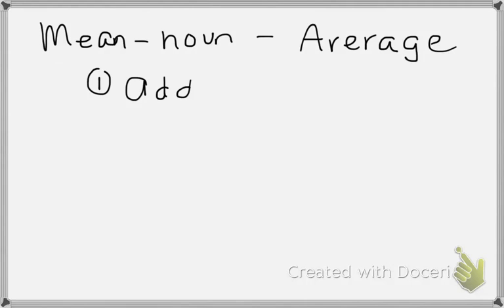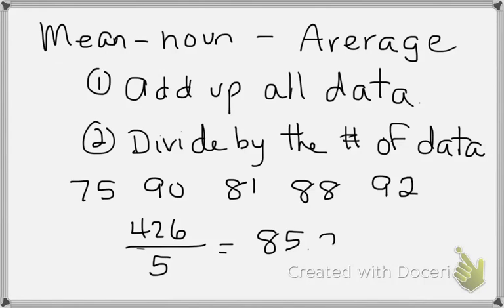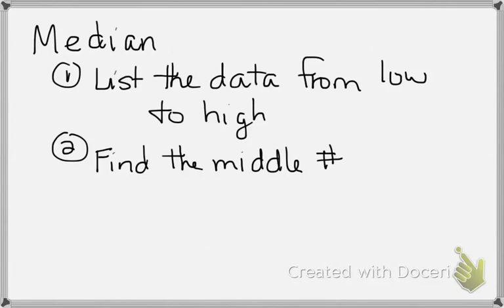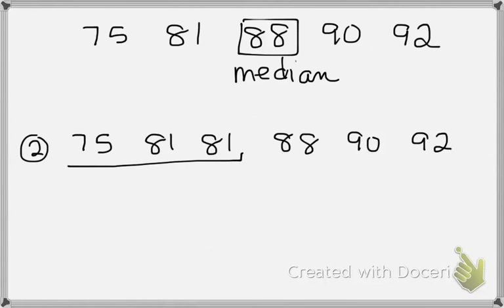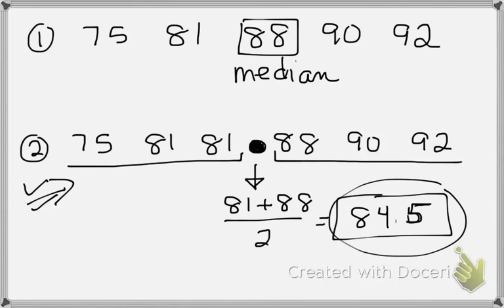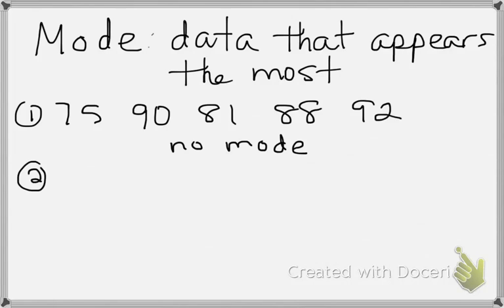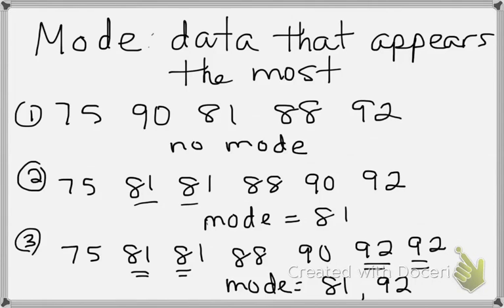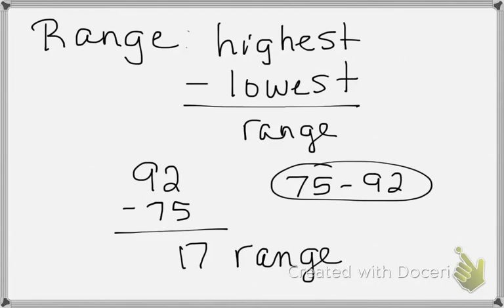mean, median etc...